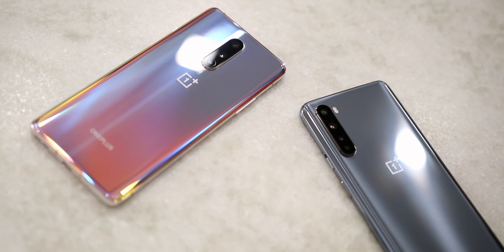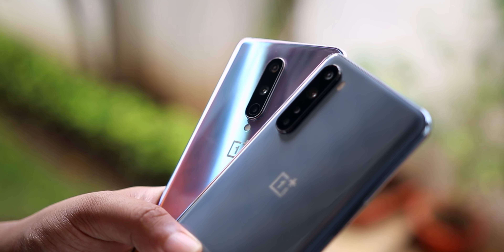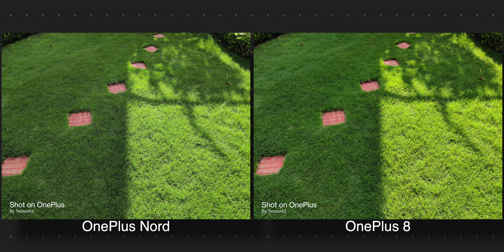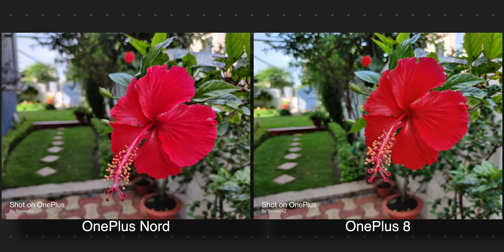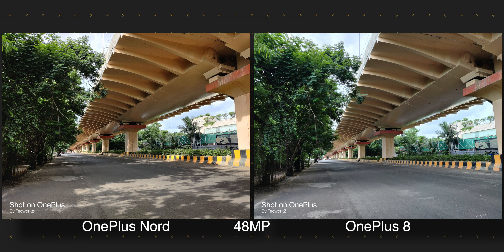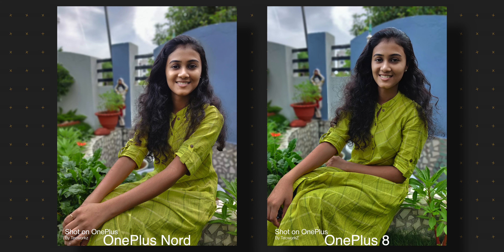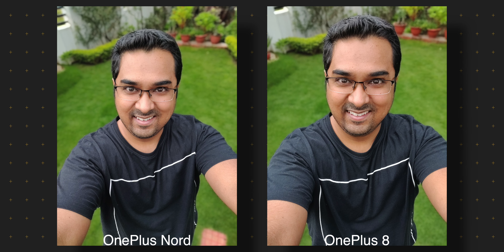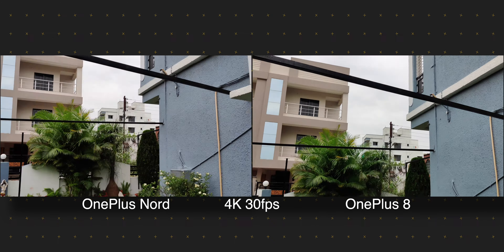OnePlus Nord vs OnePlus 8 Detailed Camera Comparison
Here is my Oneplus Nord vs OnePlus 8 detailed camera comparison. OnePlus Nord borrows the main camera sensor from the OnePlus 8, so does that mean the camera performance of both the phones is the same?
I have included over 90 image and video samples fro both the phones, so make sure to watch the complete video to get your answer.

Buy OnePlus 8:
From Amazon
Buy OnePlus Nord:
From Amazon